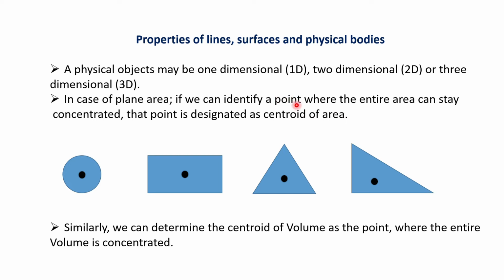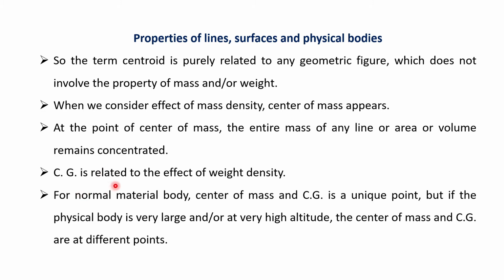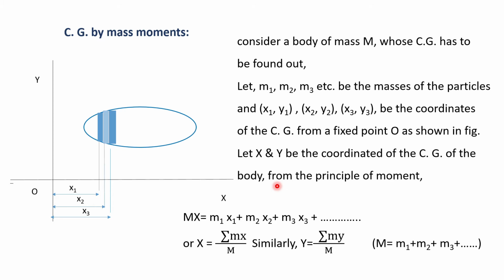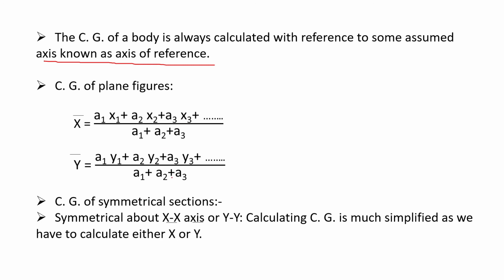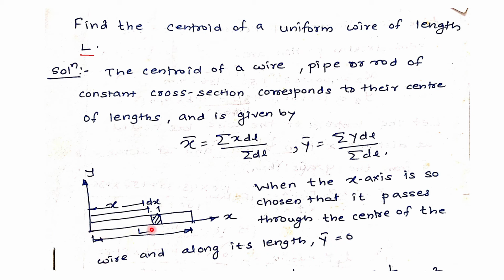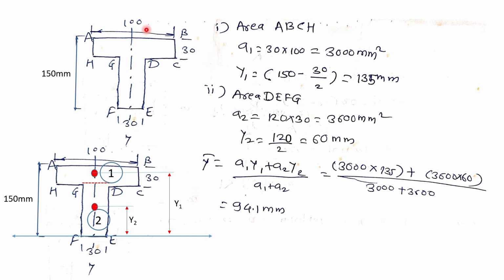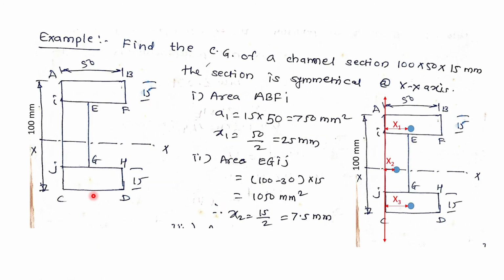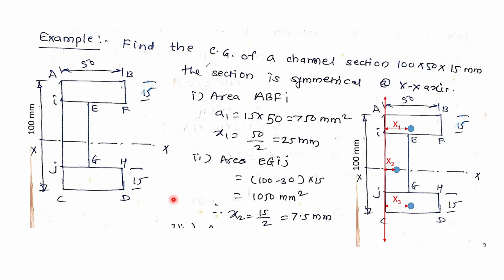Centroid & Moment of Inertia EM Module 3_1